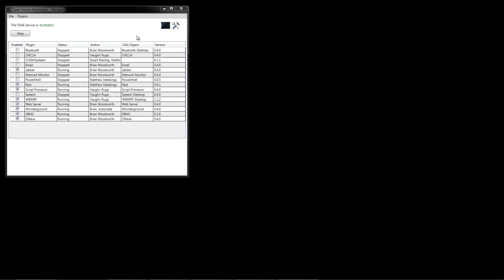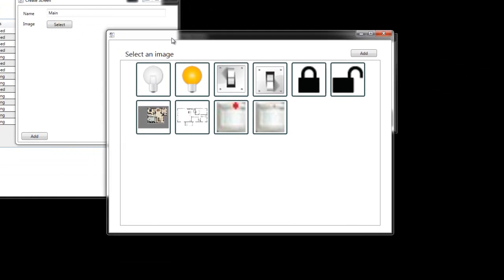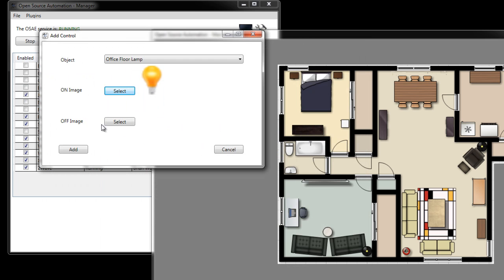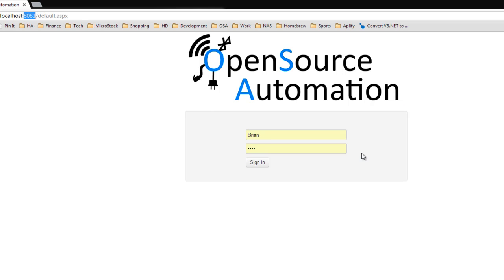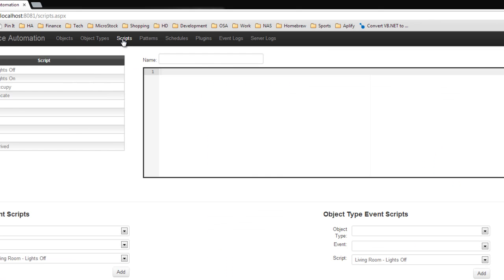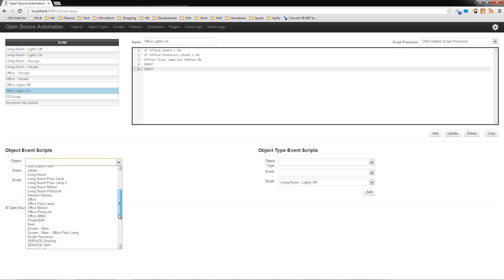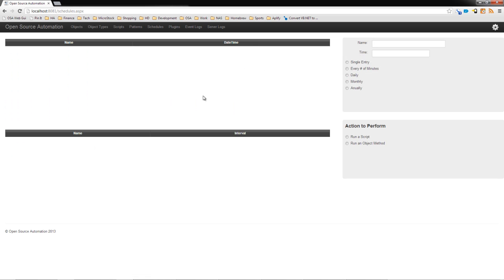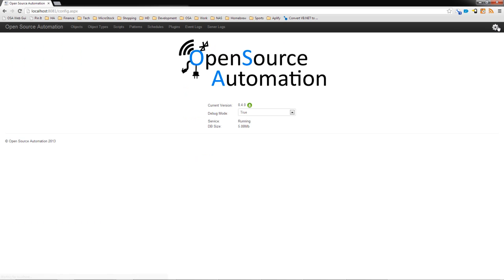OSA v.0.4.1 Feature Overview